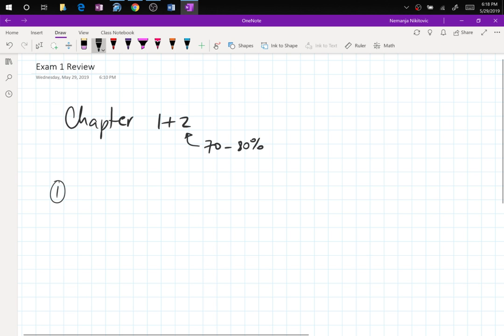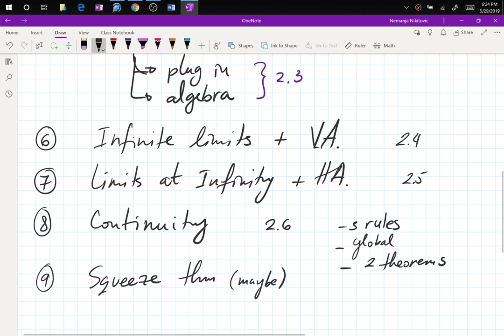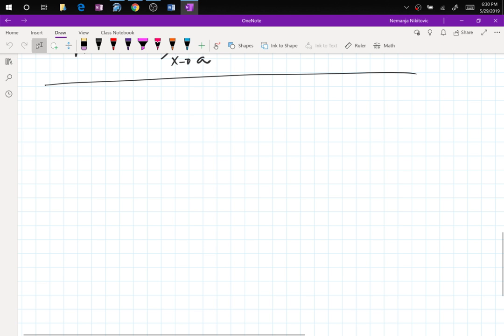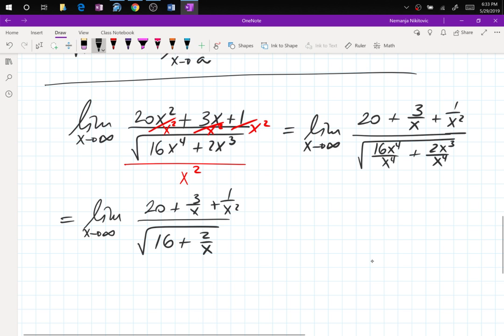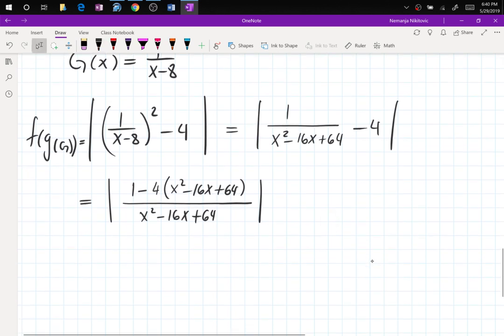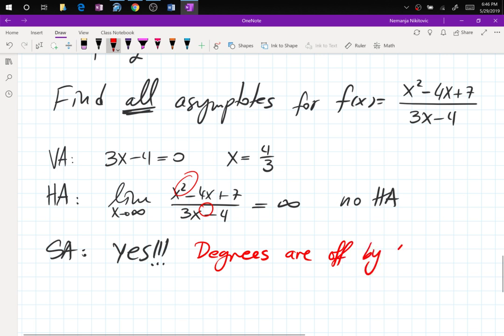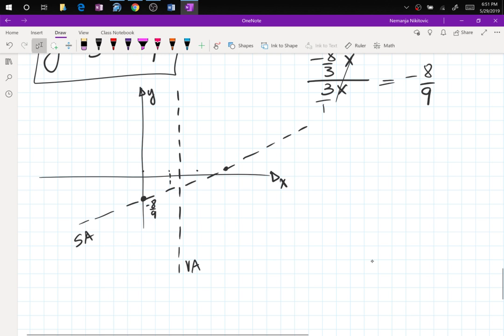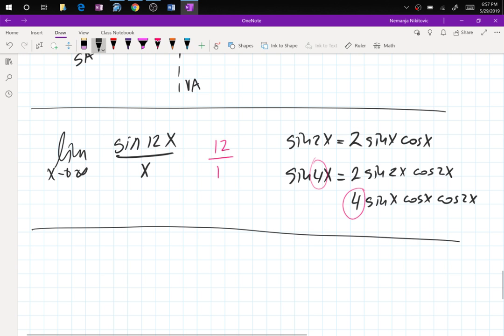Nemanja Nikitovic Live Stream (Calculus1 Exam 1 Review)